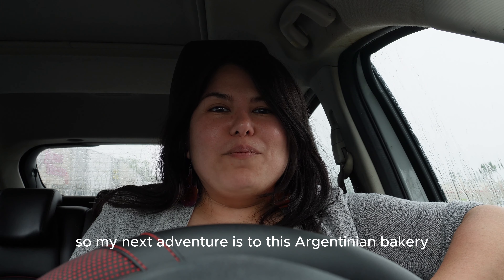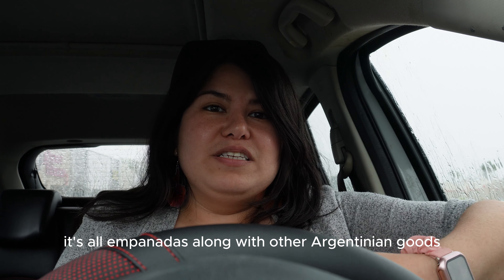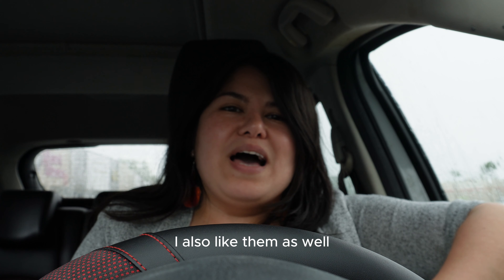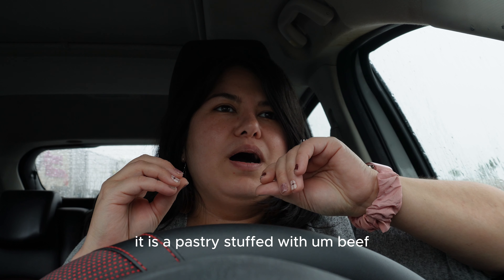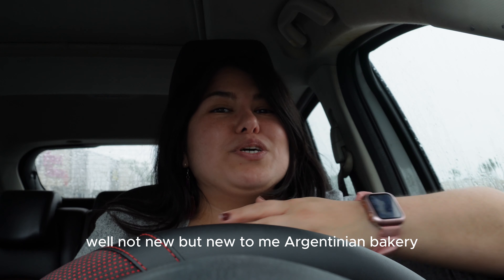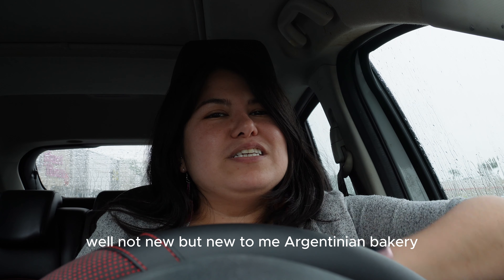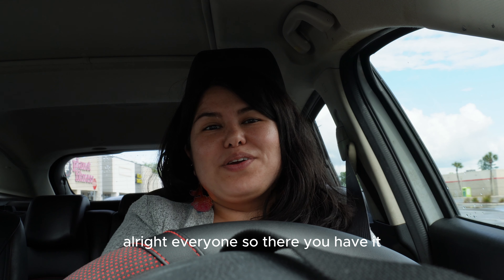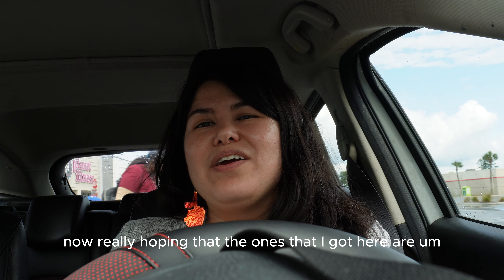Trying Argentinian Empanadas in Orlando!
Come with me as I visit an Argentinian Bakery & Cafe in Orlando! While we have several places where you can find some good empanadas, this one is quite a gem with raving reviews. Plus, there is quite a selection of empanadas and an awesome Messi wall.

Links (equipment I use):

Ulanzi RMT-01
Sony ZV-E10 Bundle
Sony ZV-E10

TimeStamps:
0 - 1:24: Intro
1:25: Argentinian Bakery & Cafe
2:06: End